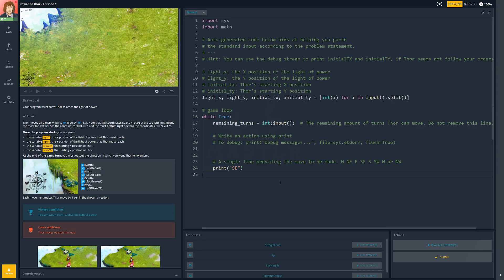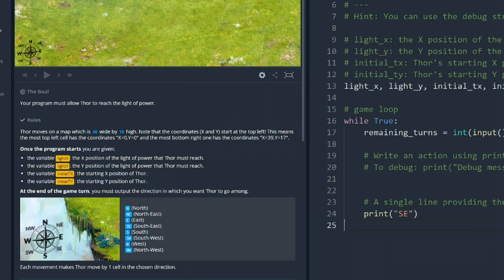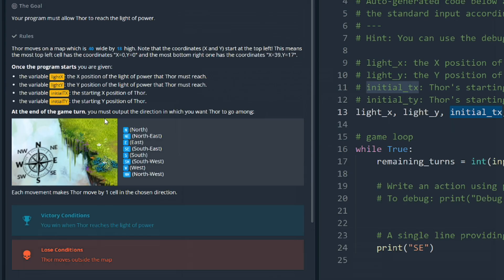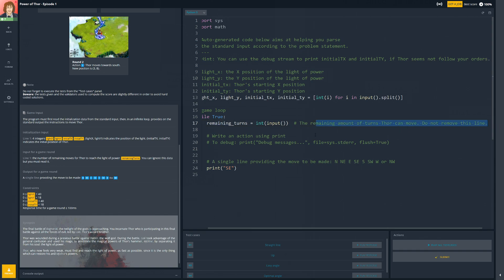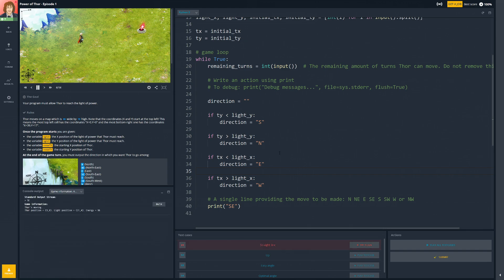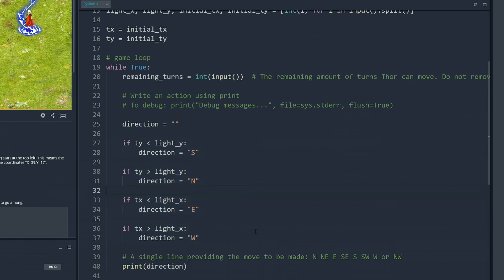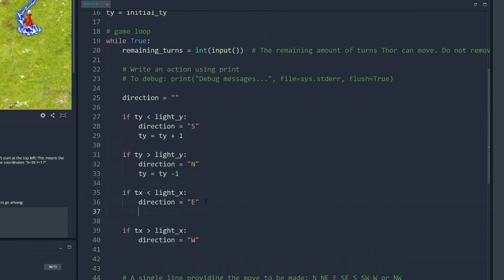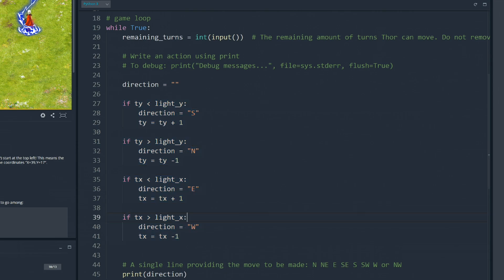CodinGame Python - E4 - Power Of Thor - Episode 1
Time to practice some coding skills and this time I am doing Python which is completely new to me. Enjoy!

CodinGame is a challenge-based training platform for programmers where you can improve your coding skills with fun exercises (25+ languages supported)